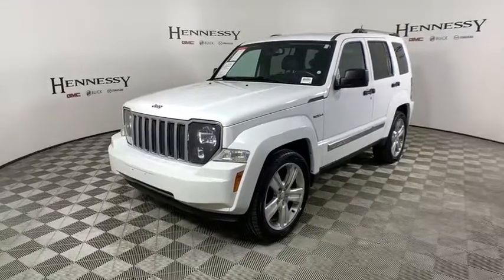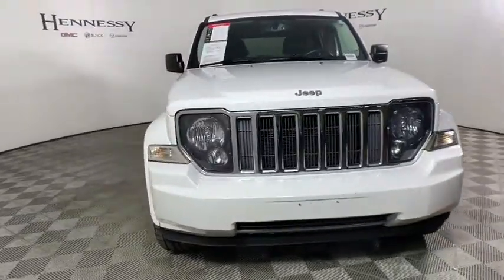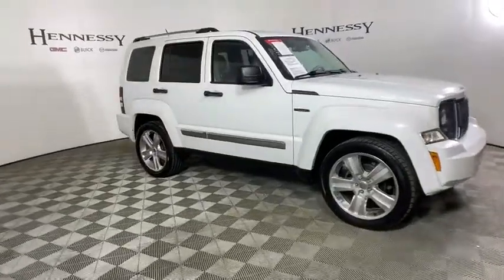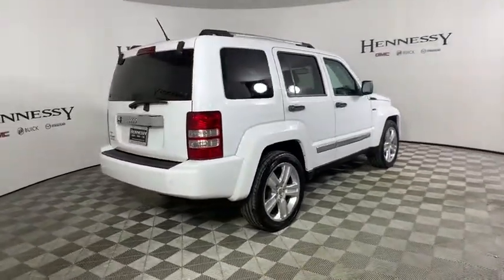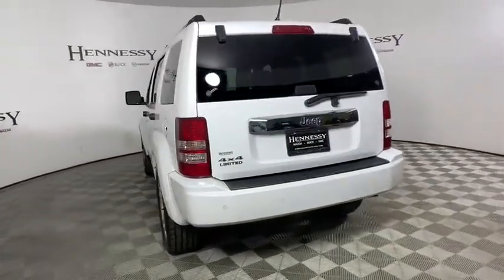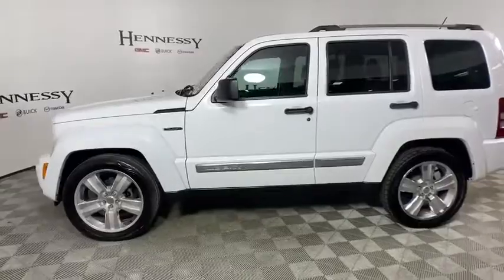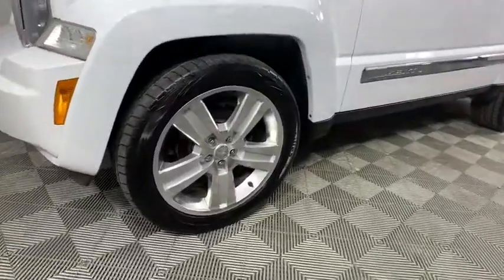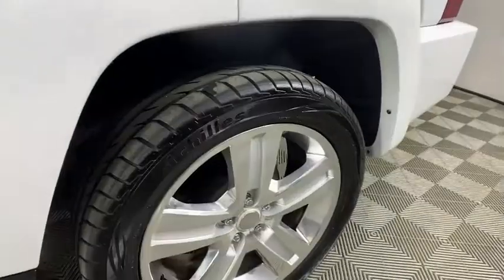2012 Jeep Liberty Morrow, Peachtree City, Newnan, McDonough, Union City, GA L212821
Bright White Clearcoat Used 2012 Jeep Liberty available in Morrow, Georgia at Hennessy Mazda Buick GMC. Servicing the Peachtree City, Newnan, McDonough, Union City, GA area.
2012 Jeep Liberty Limited Jet Edition - Stock#: L212821 - VIN#: 1C4PJMFK6CW212821